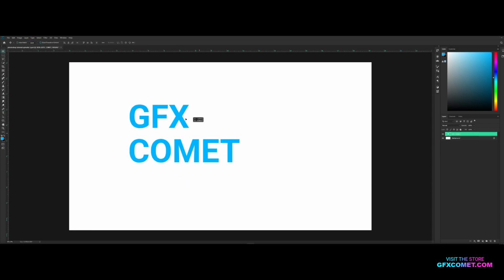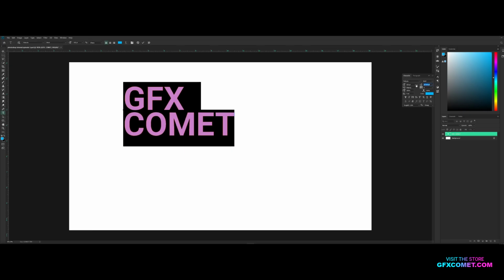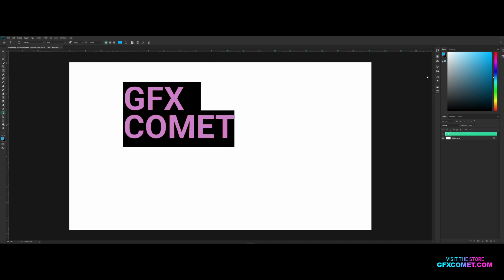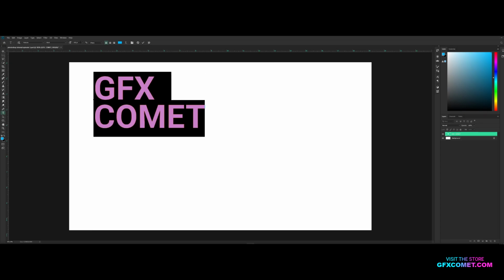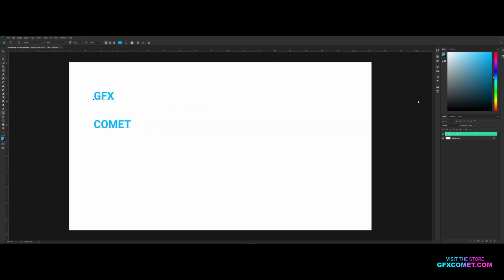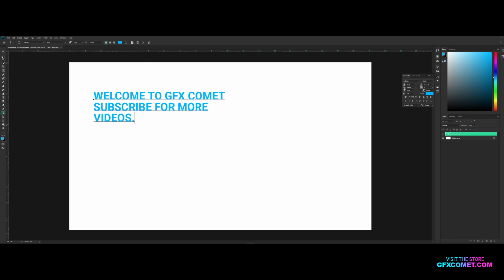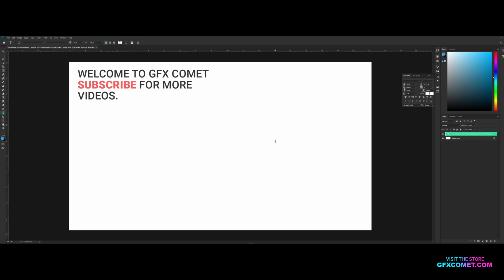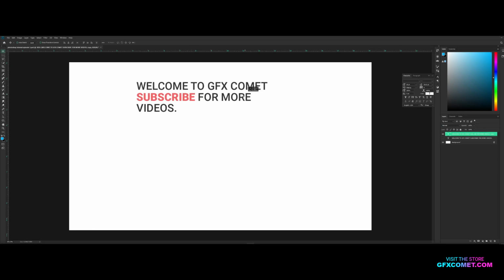Beginner's Roblox GFX Tutorial #2 - Text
Social Media!

Intro: (00:00)
Shortcuts (00:40)
Text Tool Basics (01:13)
Text Effects & Transform (05:00)
Outro: (08:50